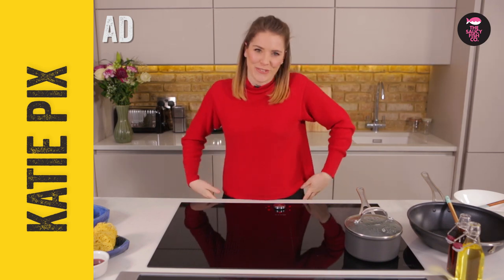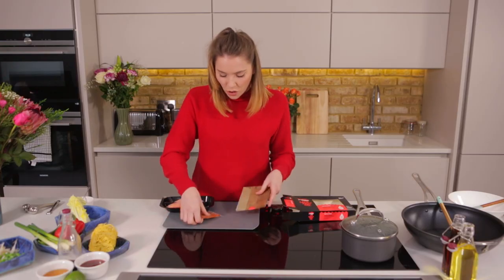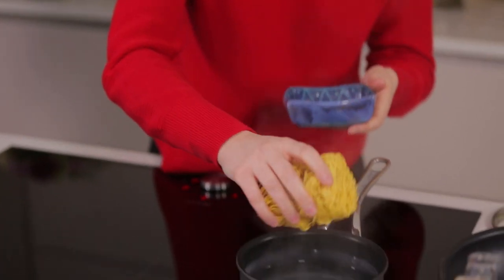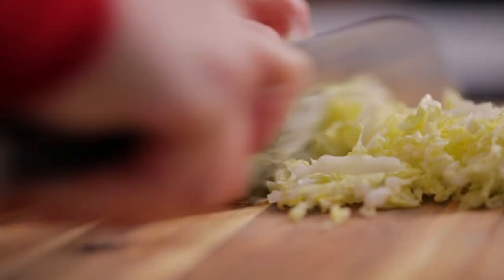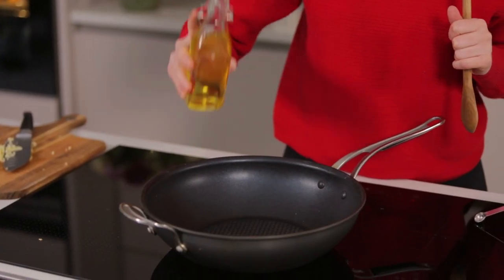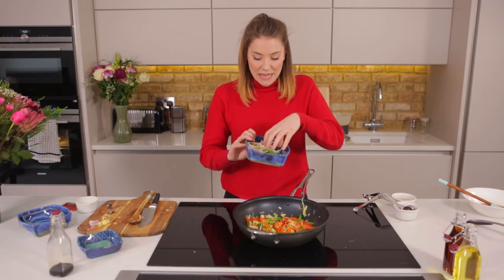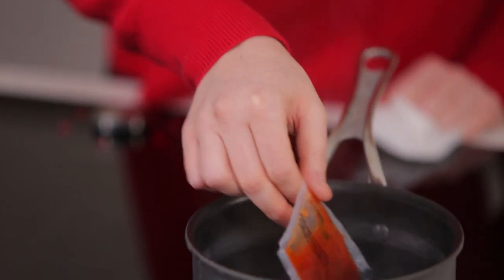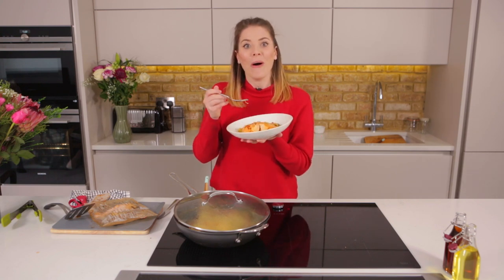Sweet Chilli Salmon Stir-Fry | Katie Pix | Ad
This is a paid AD by The Saucy Fish Co.
As we all know, a lovely bit of fish is really good for you but a lot of people are often worried about how to cook it well, so the amazing Katie Pix & The Saucy Fish Co. have teamed up to show us how its done!  She's knocking up a  delicious stir fry to go with your sustainable Salmon in just 28 minutes!  Warming oriental flavours blended through a variety of colourful veg and noodles all served up with a piece of Saucy Salmon that couldn’t be easier to cook. This dish gives you 2 of your 5 a day and is the perfect answer to midweek dinner dilemmas!

x